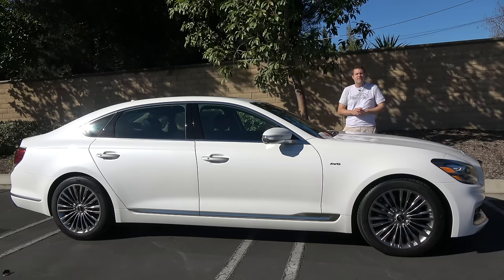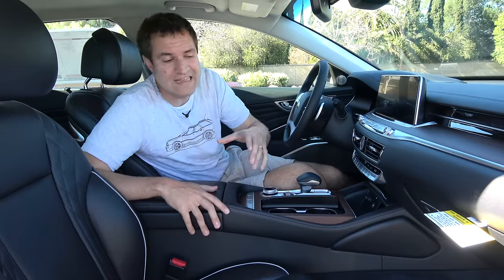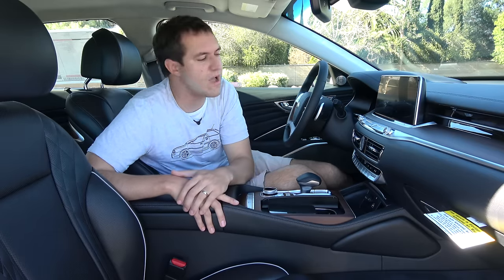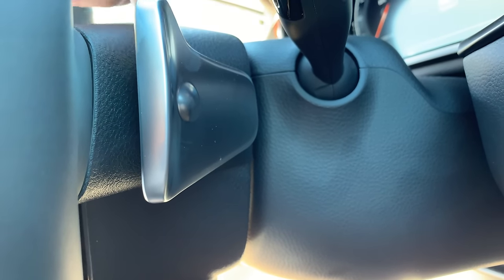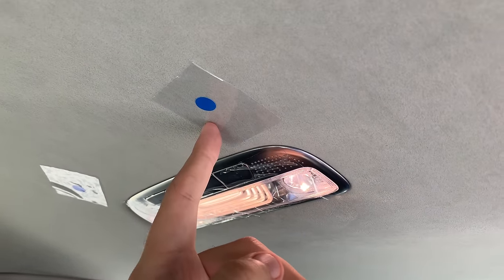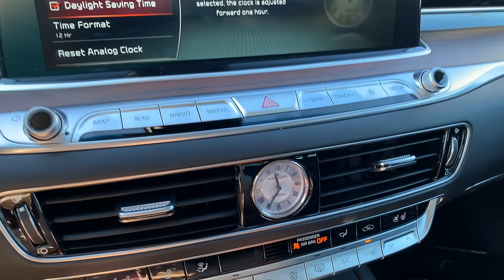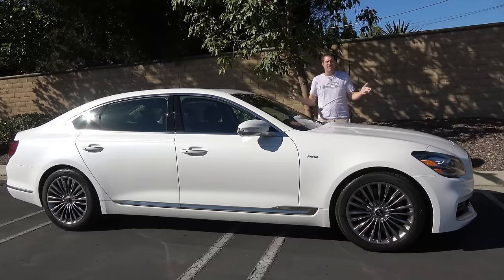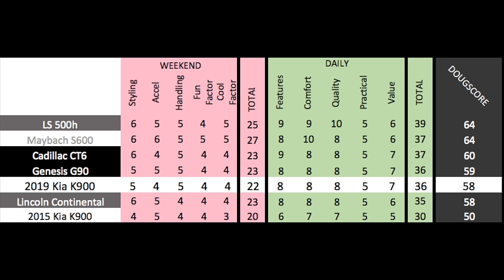The 2019 Kia K900 Is the Unknown Luxury Sedan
THANKS TO NORTH COUNTY KIA!

The 2019 Kia K900 is a $65,000 luxury sedan you probably haven't heard of. Today I'm reviewing the K900 to show you all about the Kia K900 and its cool features and quirks -- and I'm driving the 2019 Kia K900 to show you how it drives.